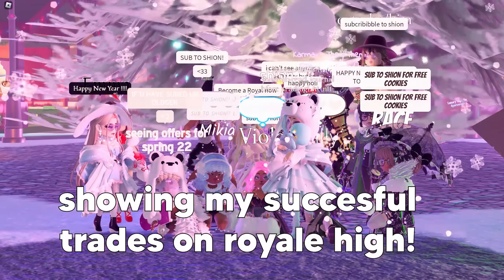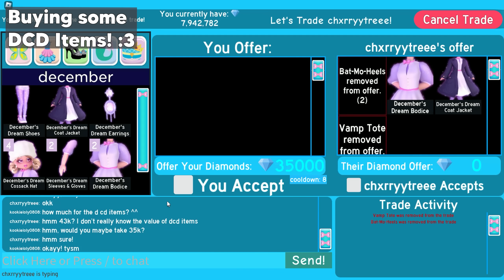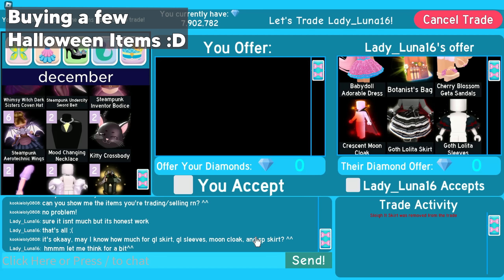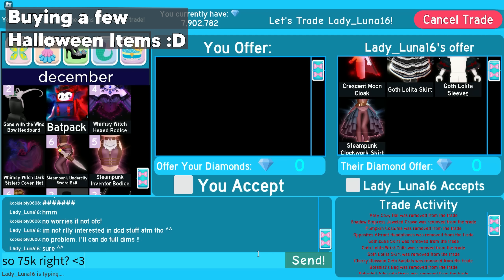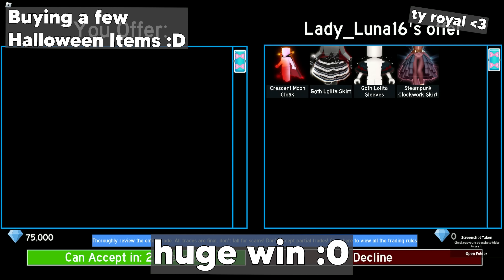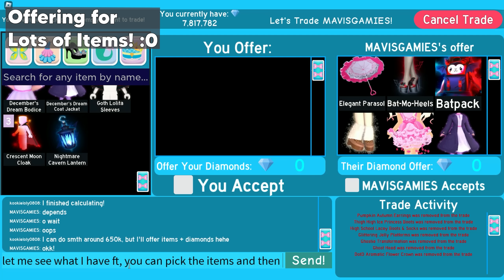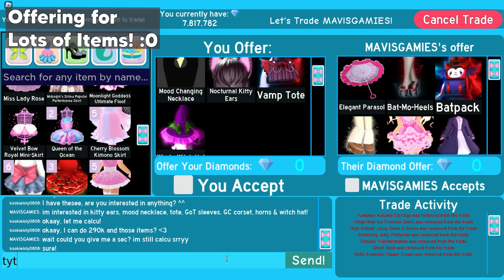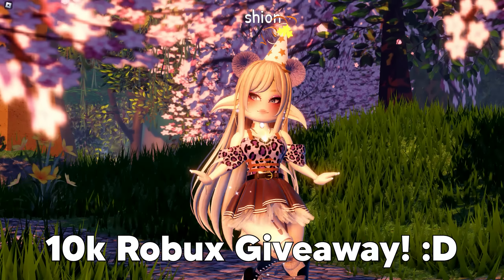*10K ROBUX GIVEAWAY..!* + GAINING 135K PROFIT IN ONE TRADE..?! ROYALE HIGH SUCCESSFUL TRADES..!! #35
꒰ ⎯⎯ ୨ welcome to my video, royals ୧ ⎯⎯ ꒱
Hey, Royals! 👑
In this video I did a few trades that gained me a lot of profit! But I got 135k profit in ONE SINGLE trade! And I'm also hosting a 10k Robux Giveaway in this video, so make sure to watch til the end!
˚ ༘♡ ⋆｡˚Frequently Asked Questions! ♡
⇢ ˗ˏˋ What's your user?

⇢ ˗ˏˋ Do you take friend reqs?
⎯⎯  I unfortunately don't take friend reqs, but my joins are always on. ^^

⇢ ˗ˏˋ What's your Roblox group?

⇢ ˗ˏˋ Do you have a Discord Server?

⇢ ˗ˏˋ Do you have a Royale High private server?
⎯⎯  I do! The link is on my Roblox group's description, feel free to use it! :DD

⇢ ˗ˏˋ What do you use to record?
⎯⎯  I use OBS Studio :3

⇢ ˗ˏˋ What do you use to edit the video?
⎯⎯  I edit my videos with Premiere Pro c:

⇢ ˗ˏˋ What's your PC Specifications?
16GB RAM :D

⇢ ˗ˏˋ What songs are you using?
Bread by LuKremBo.
Chapters:
00:00 - Intro
00:15 - Giving *500* Robux!
00:19 - SUBSCRIBE!! 💗
00:27 - 1. Buying Some DCD Items! :3
02:02 - 2. Buying A Few Halloween Items :D
05:04 - 3. Offering For Lots Of Items! :0
10:00 - 10K Robux Giveaway! :D
10:43 - Outro